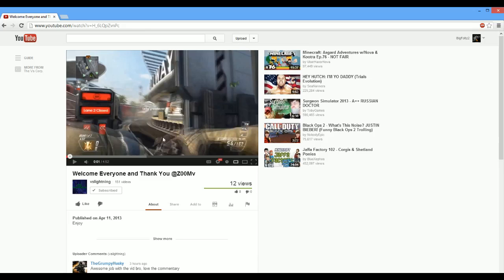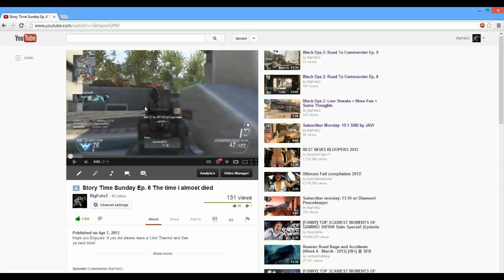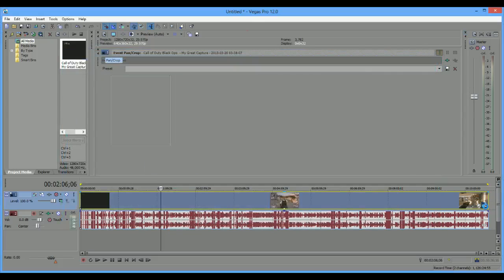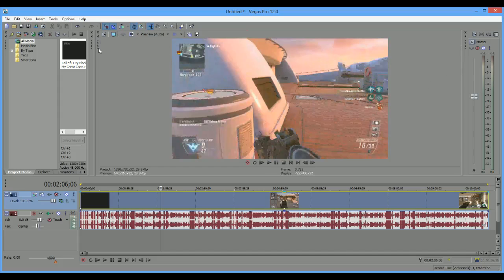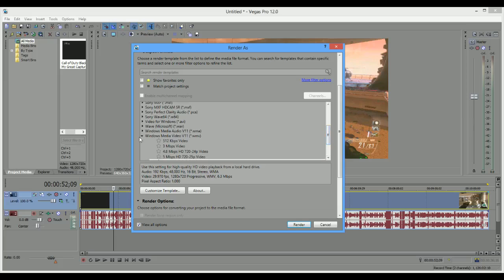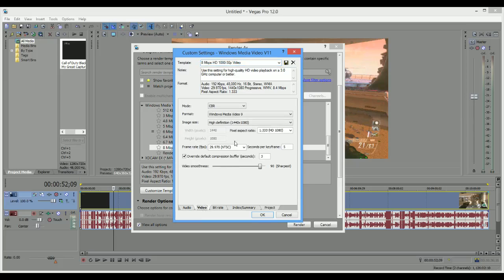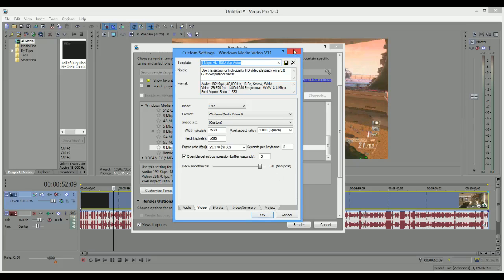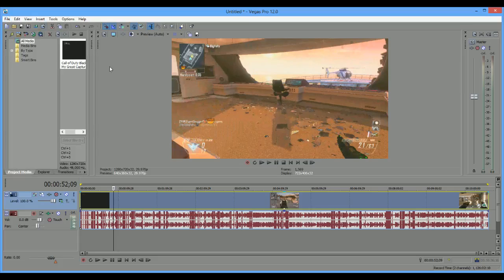How to make Sexy Videos "Sony Vegas Tutorial"